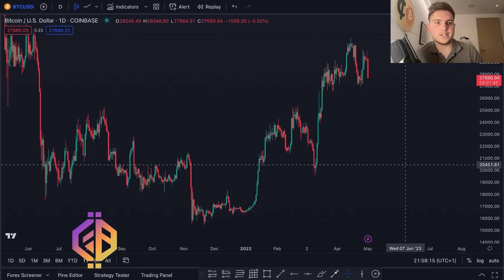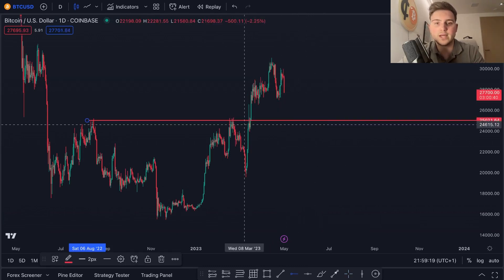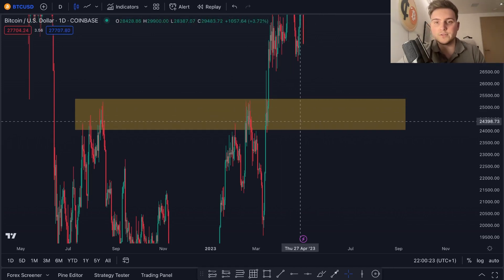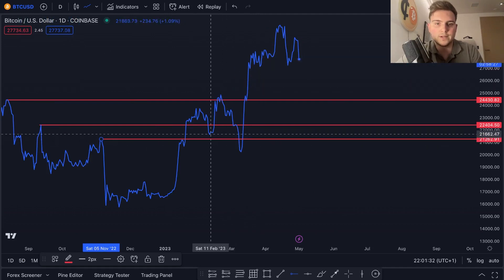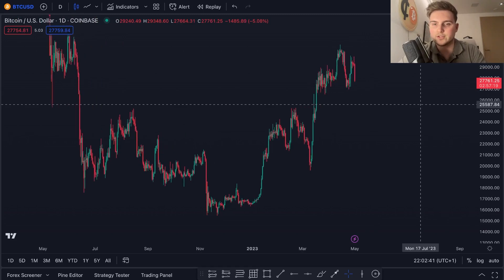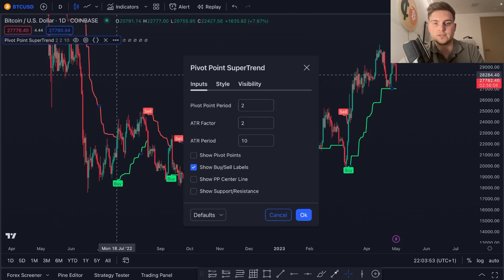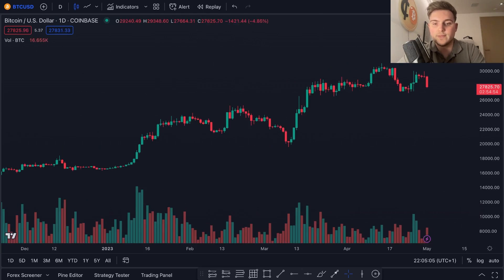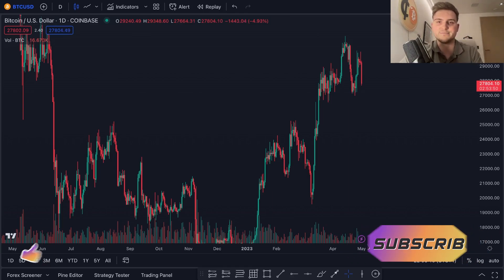Simple Steps to Mastering Crypto Trading & Earn Daily! (Pro Tips For Beginners!)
In this video, we will guide you through the simple steps to mastering crypto trading, even if you're a beginner.

🏆 PRO SIGNALS GROUP! More and Frequent Signals + Low Cap Gem Research Group ➡️

Timestamps:
0:00 Intro
00:37 Tip 1
03:40 Tip 2
05:29 Tip 3